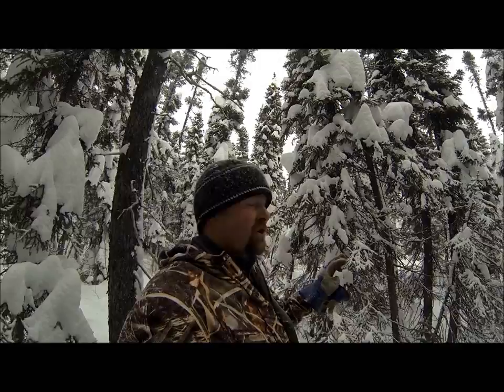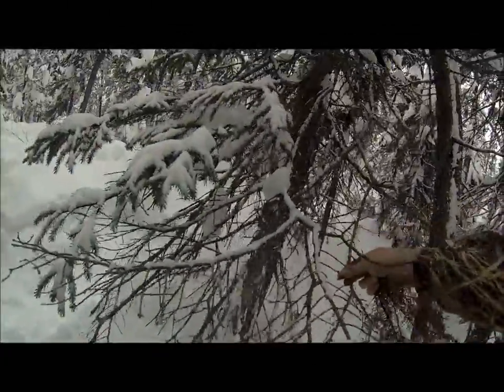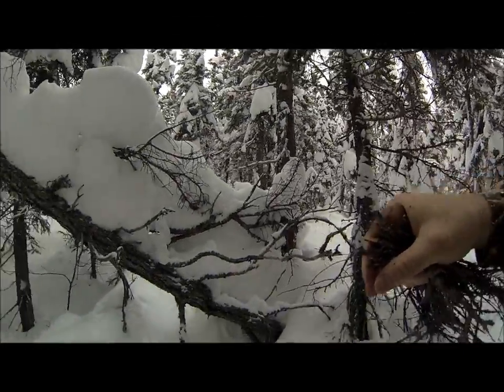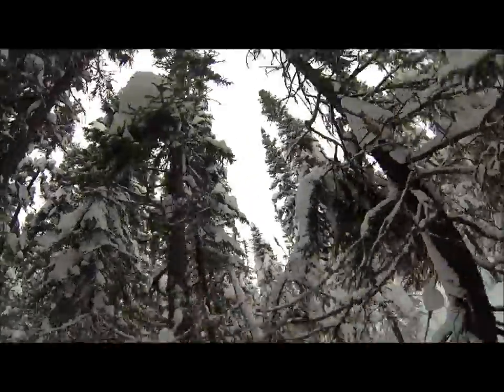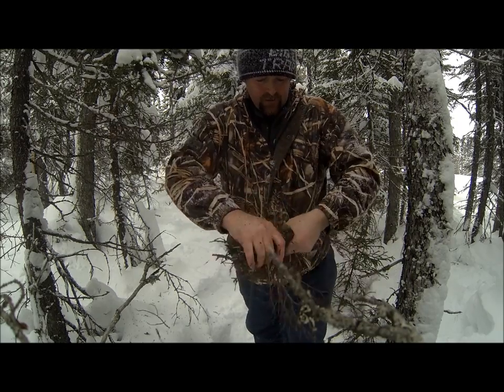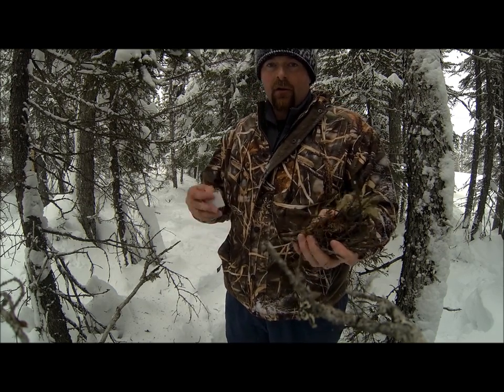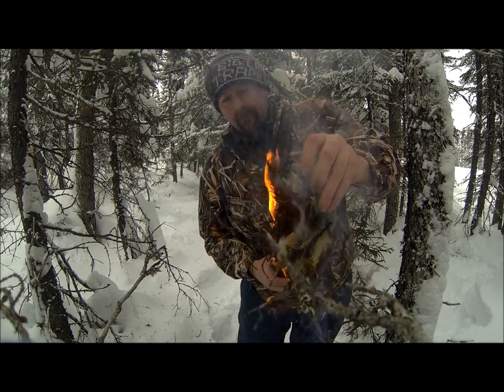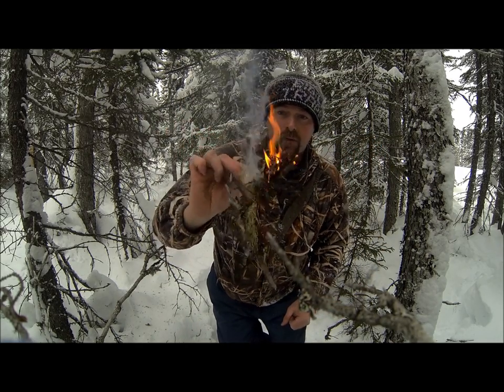My #1 Winter Fire Starter ..!!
A video to show what I use to start fires during the winter, you can use old man beard covered twigs & dead balsam fir limbs on their own but combined they make great fire starting material, use this more often than anything else .!!!